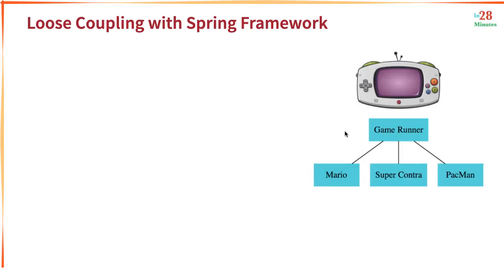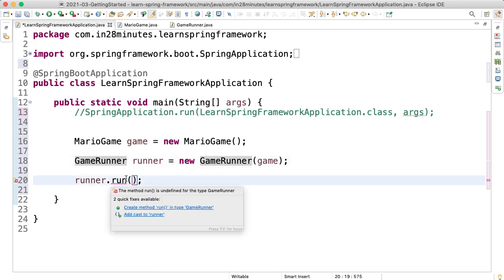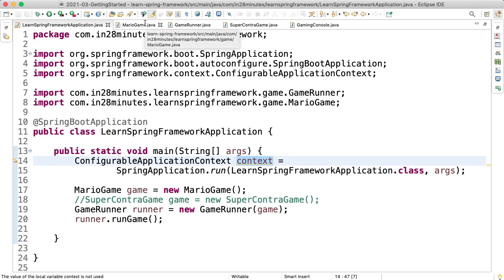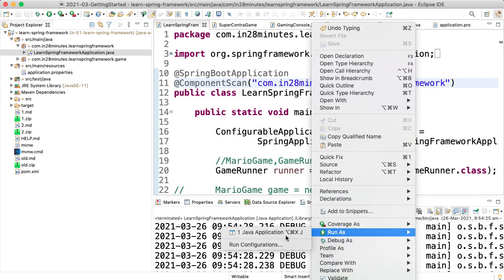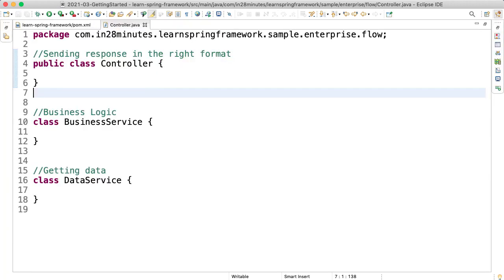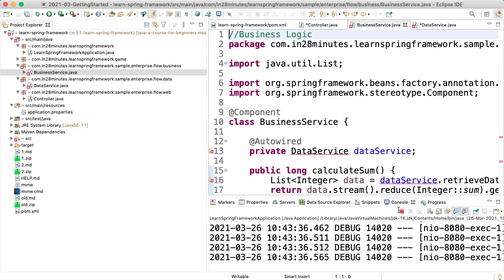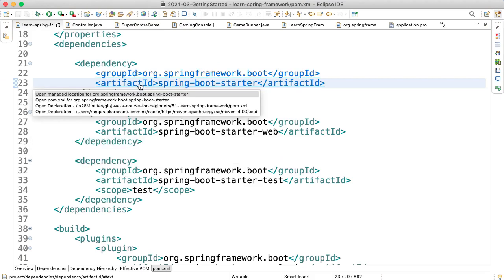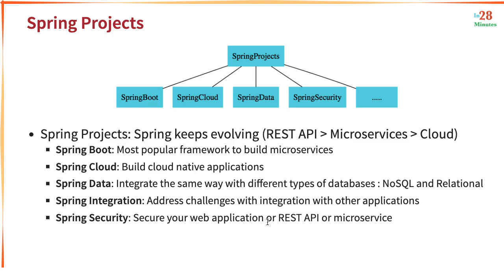Spring Framework Tutorial For Beginners - 2021 | How to Create a Spring Application from Scratch?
Spring Framework Tutorial For Beginners - 2021

Our Top 10 Courses
30+ Courses. 500,000+ Learners. Amazing Reviews.